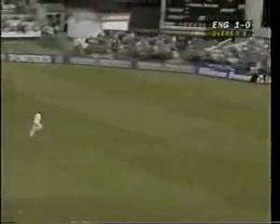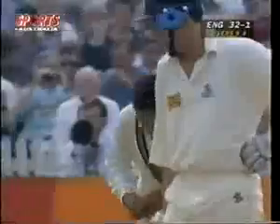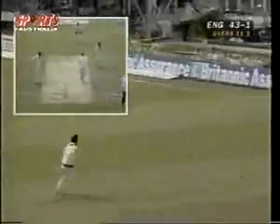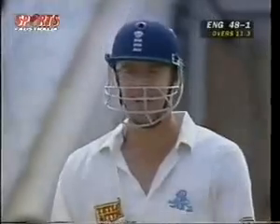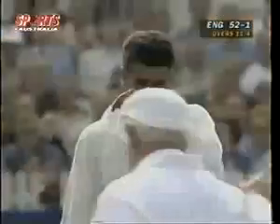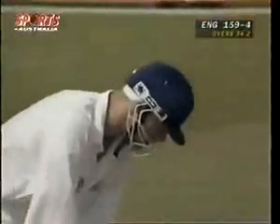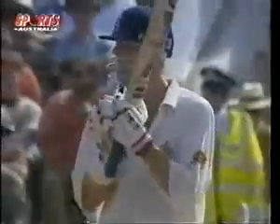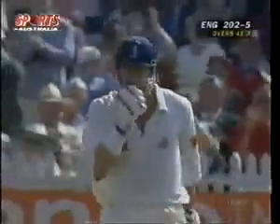Nick Knight 125 vs Pakistan 3rd ODI 1996